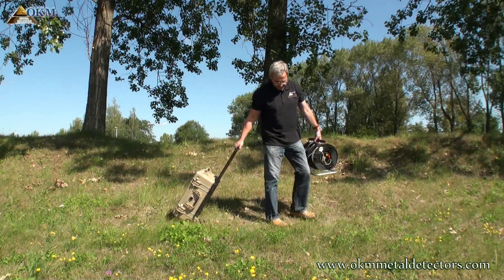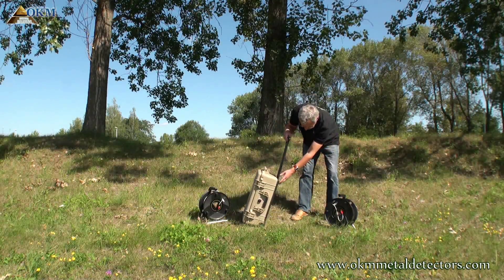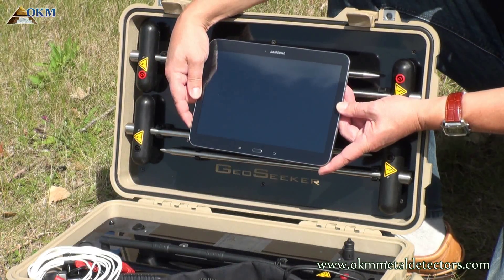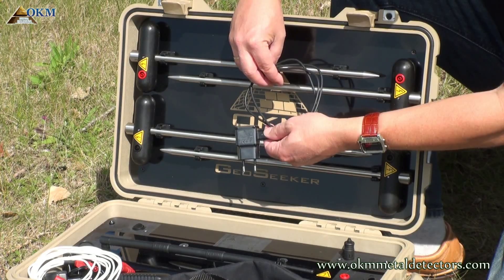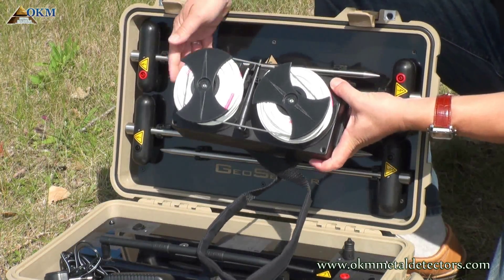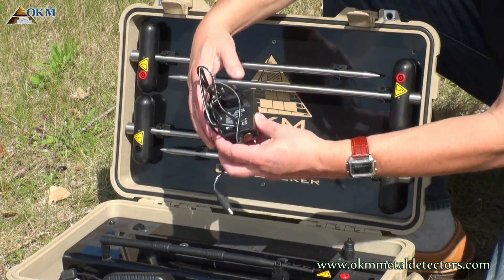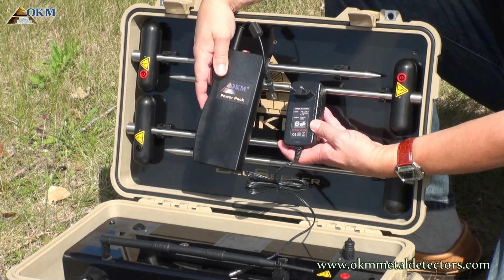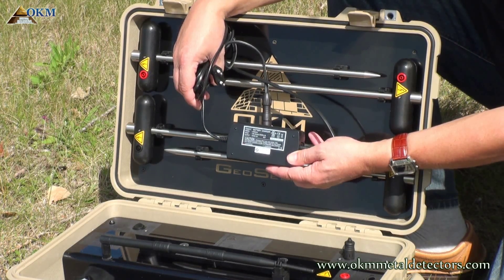OKM GeoSeeker Tutorial - Part 1: Scope of Delivery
What's included in the GeoSeeker scope of delivery? In this video tutorial about GeoSeeker, a geophysical water and cavity detector from OKM, you will learn about the pack contents.

Hi and welcome to the OKM YouTube channel, glad you found us.